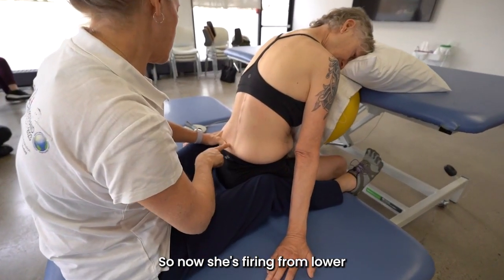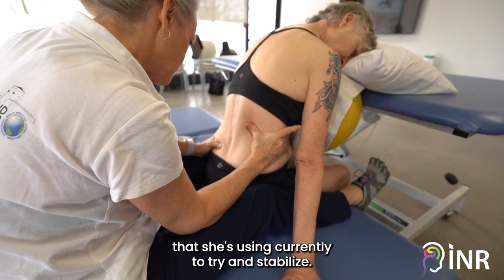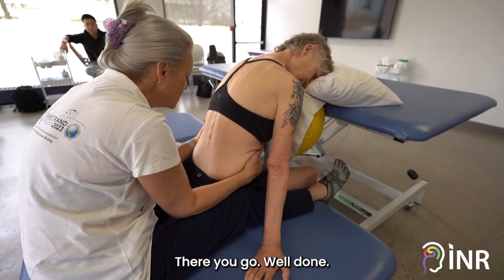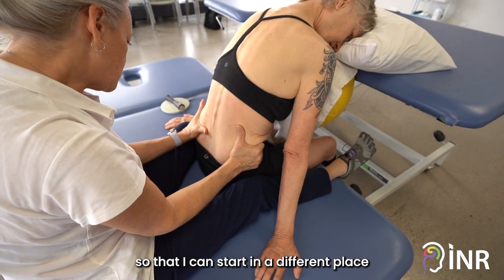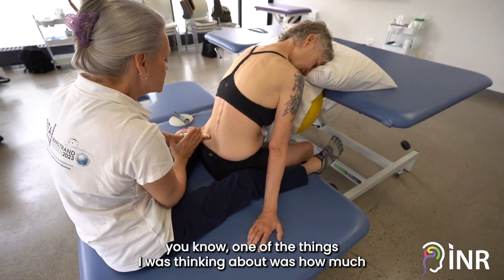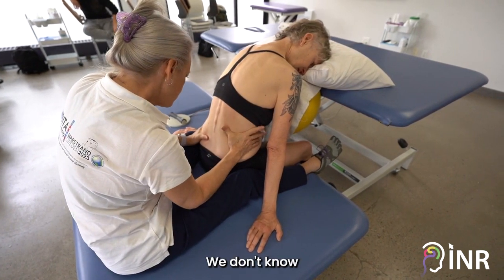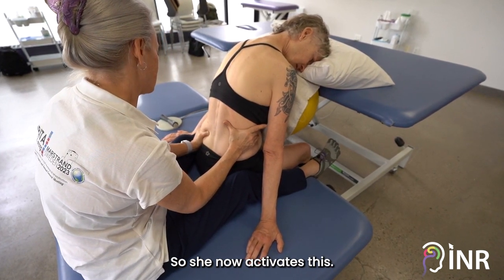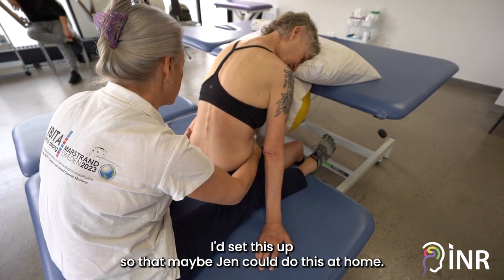teachingtuesday: Clinical Reasoning and Building Selective Extension of the Pelvis